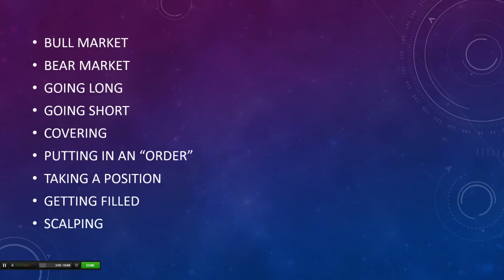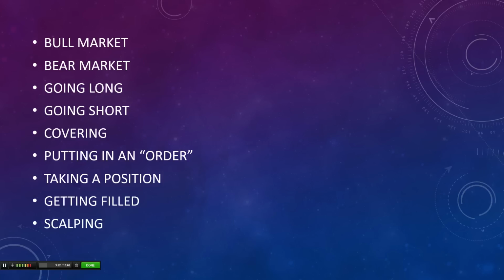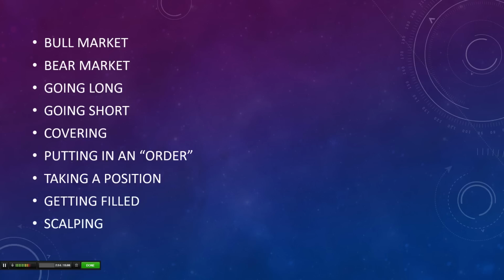Penny Stock Trading Terms Part 1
Penny Stocks - How To Get Started With Penny Stocks Free Training

Learn How To Make 100,000/Year Trading Penny Stocks Step By Step

In this video, I discuss beginner terms regarding penny stock trading for those individuals who are new to penny stocks. Learn how to trade and get access to constant penny stock trading video lessons Become a Six Figure Trader in 2015 - Free Webinar Training for a Limited Time Only

Do you want to Retire in your 20s? Learn EXACTLY how to get paid monthly with stocks month after month in only a few easy steps!

Retire in Your 20s - How to Get Paid Monthly With Stocks

What would you do with an extra $5,000 a day? If you could finally make profits daily what would that mean to you?

Would you

Pay off debts?

Fund your retirement account?

Put your kids through college debt free?

I WANT YOU TO BE MY NEXT 6-FIGURE PENNY STOCK TRADER IN 2015!

GET ACCESS TO ALL MY COURSES FOR ONLY $9 LIMITED TIME ONLY

Hope you're having a good day. I'm currently looking for a dedicated and ambitious group of traders or those who are willing to take the time to learn and make real money (by real I mean more than 6 figures, because why bother if it won't help you become a millionaire?) .

Click on the blue link below to instantly learn the most important strategies and videos to really make money with penny stock trading, A-Z, everything you need.. These course normally cost $97+ but I'm going available to you now for only $9.

Make Money Online Trading Penny Stocks – Escape the 9-5

Learn How To Replace Your Income Trading Penny Stocks Part Time Even If You Have a Full Time Job and Have Never Traded Before!

Learn the Top Strategies That Us Top Traders Use In Order To Find The Hottest Stocks and Make 5-Figures In a SINGLE DAY!

Penny Stock Trading: How To Make 6-Figures in 2015 With The Most Profitable Stocks

These course comes with an unconditional thirty-day full-money-back guarantee for any reason whatsoever. These principles must work, or you pay nothing.

P.S. These courses currently have an average 4.8+/5 stars and after joining you get access to a community of 3,021 students and receive free, ongoing support.

P.P.S. Students are already loving the courses; don't miss out!

LET’S CONNECT!